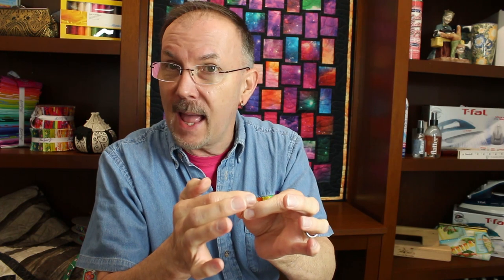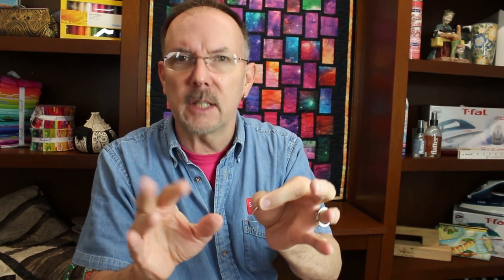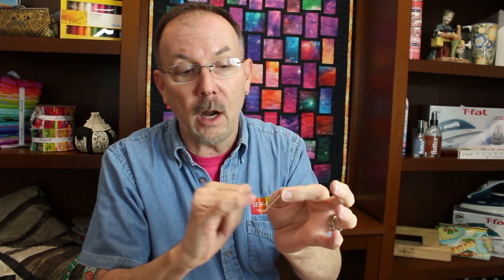Appliqué Sewing Machine Needles...and a Bit of Fun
Appliqué needles have evolved for modern quilters. Join Timm as he shares the exciting news about how a new type of needle will change the way you view appliqué needle work. And you might just enjoy Timm's sense of humor. Why not have fun when you are talking about needles?